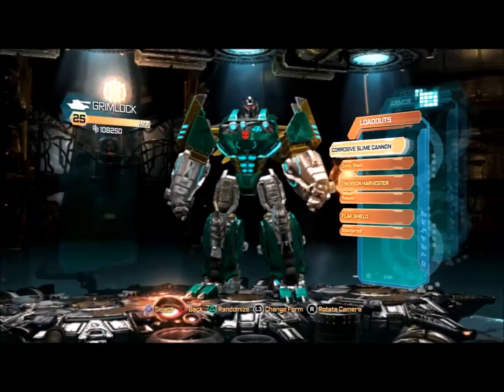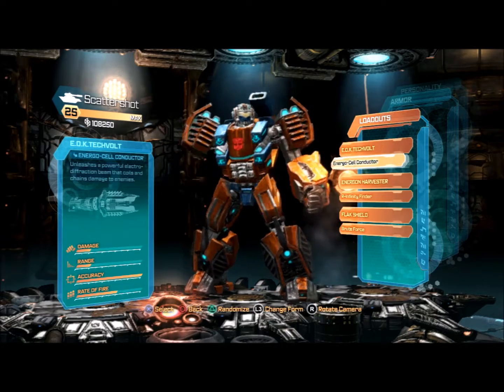FoC: Vs 'digimon13' {match 3}| on haitus for now...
My battle against 'digimon13' continues back into Abandoned (a.k.a ~ WFC's former Complex map).
 Amidst our challenge, IRL affairs come up so the continuation will need to be postponed till another time-___-...